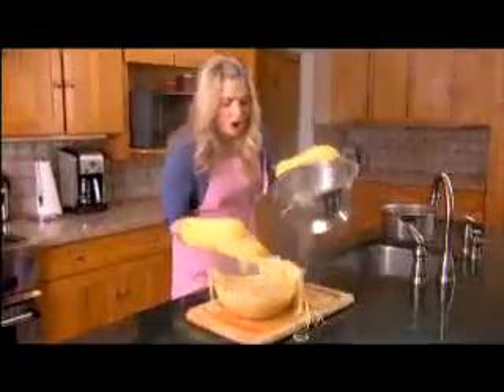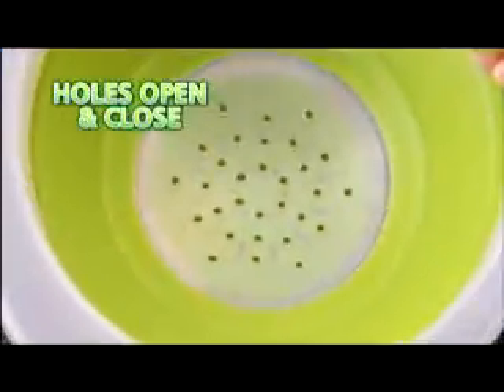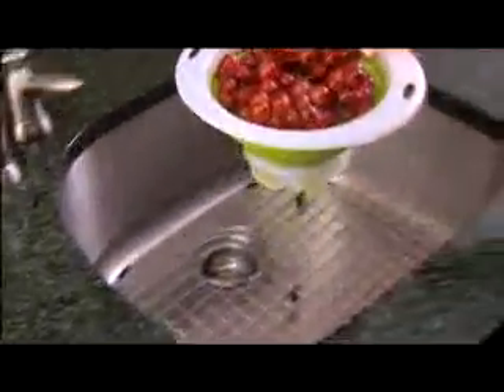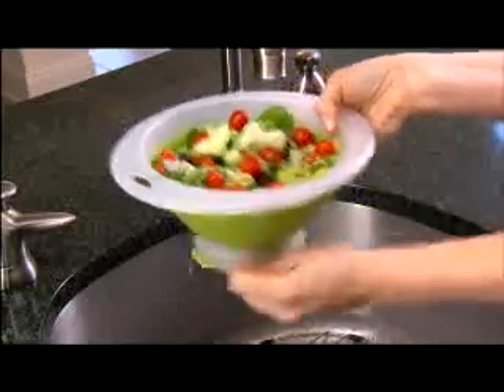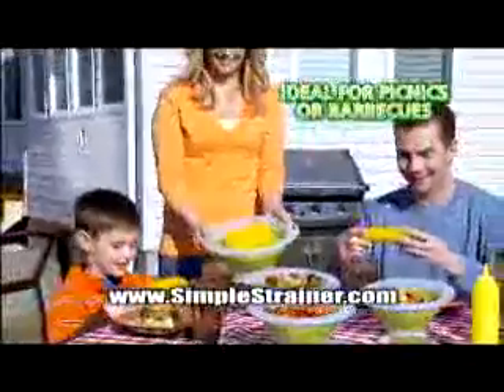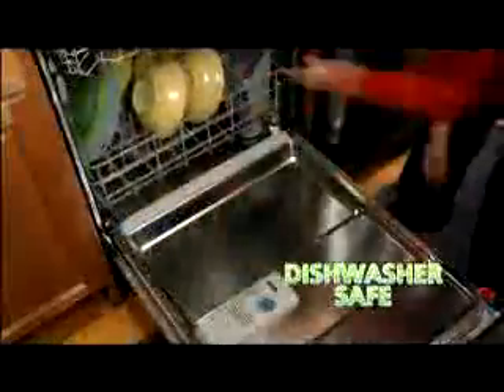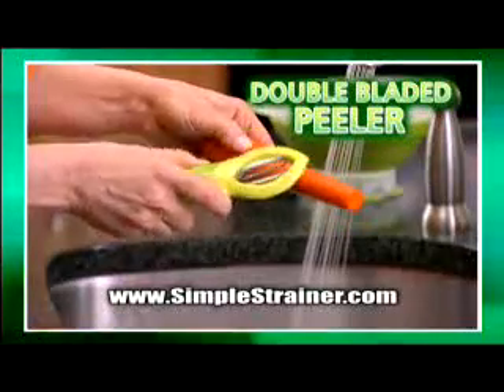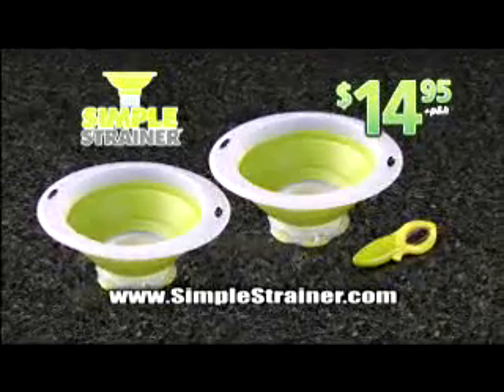SImple Strainer SIM20120 3 23 12